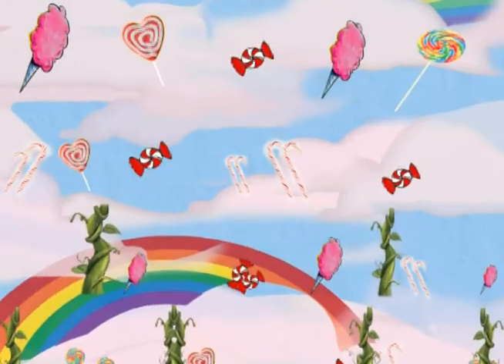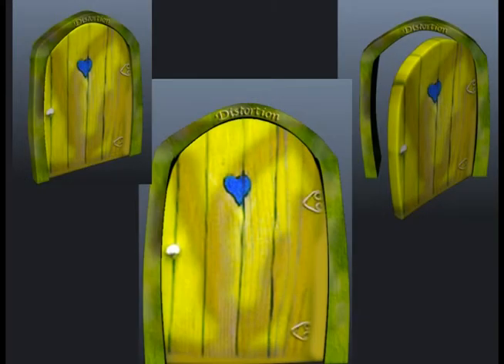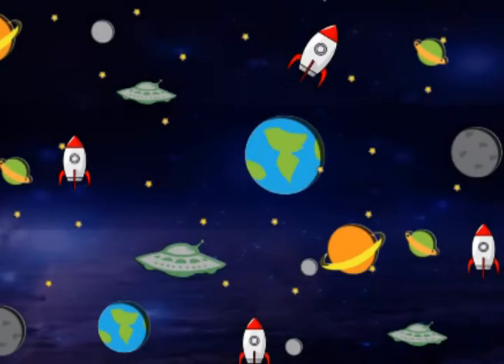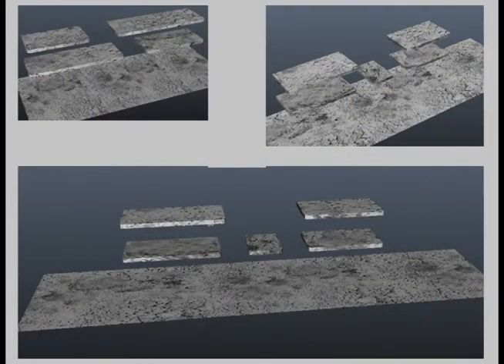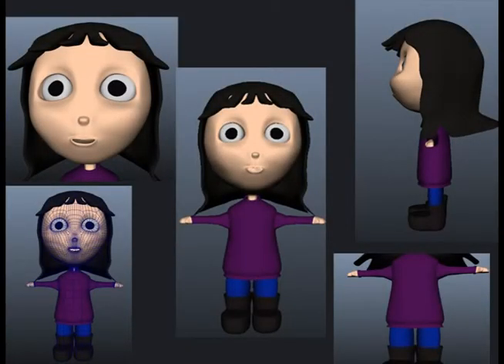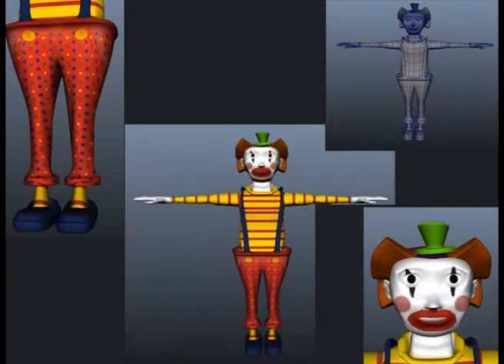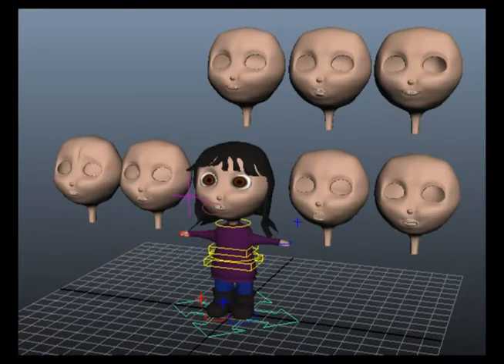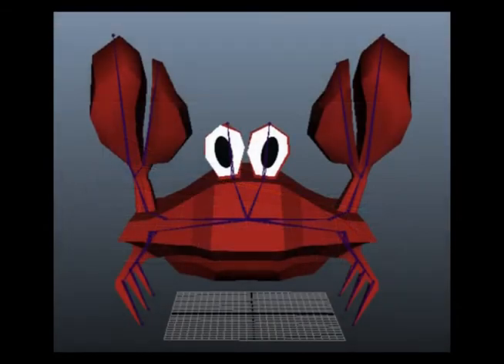Behind the Scenes of Distortion The Game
Find out about our game behind the scenes in level design, modeling, rigging, animation and programming! Narrated by our very own Kyla Hidalgo!  Also working on the project was myself, Lindsay Coderre, Brittany Pinder, Yasmine Taha and Ayah Jardaneh.